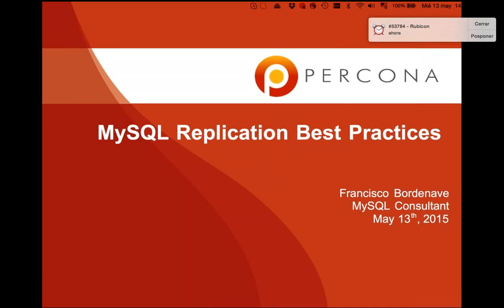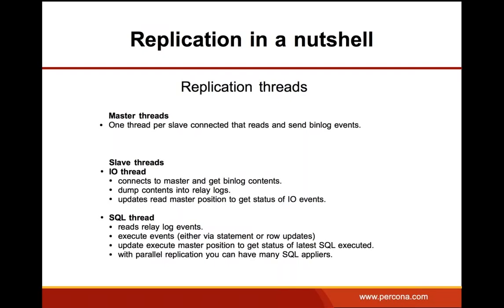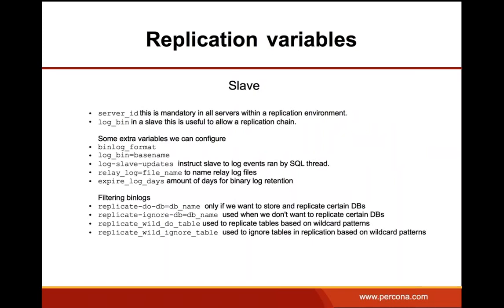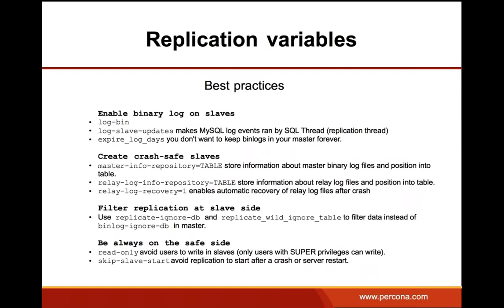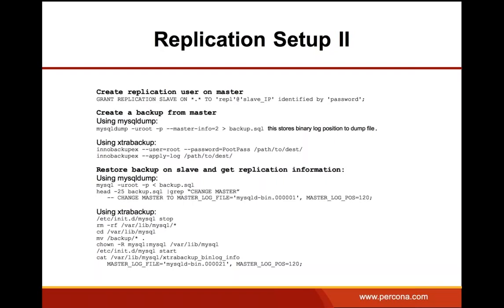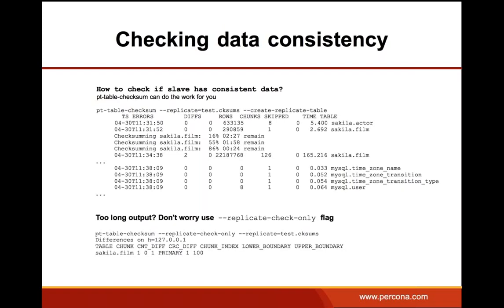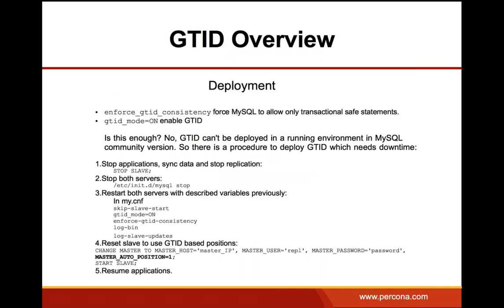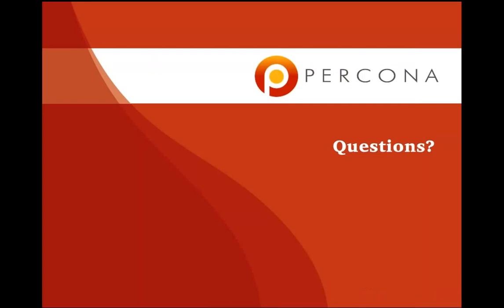MySQL Replication Best Practices - MySQL Tutorial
- In this webinar, we will cover how to properly setup MySQL replication and discuss best practices to deploy and maintain a replication environment.

Topics covered include:

Proper setup of variables
Regular checks with pt-table-checksum and pt-table-sync
An overview of GTIDs and how they benefit the replication process
A look at the newest version of Percona Server with an online implementation

You can find more information about MySQL Databases and Percona Live Online 2020 in these links 👇🏻👇🏻👇🏻